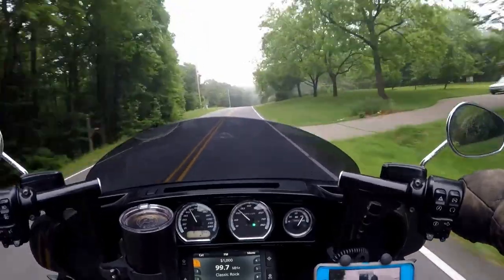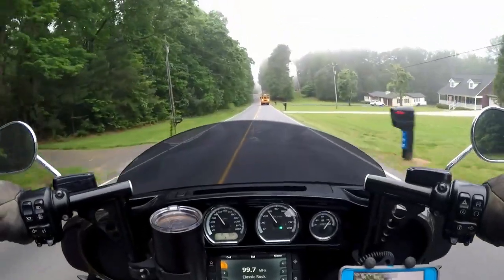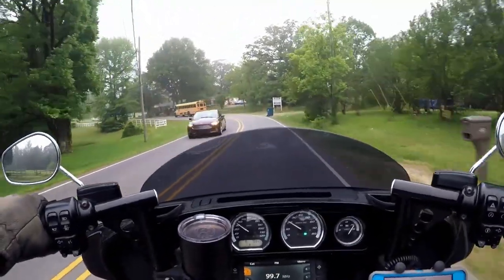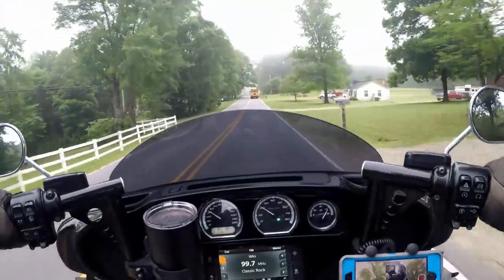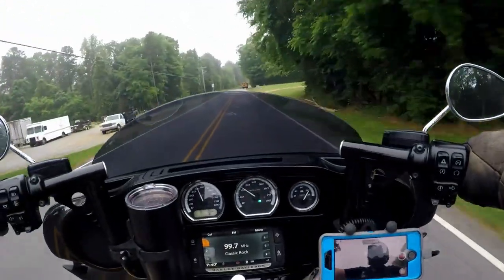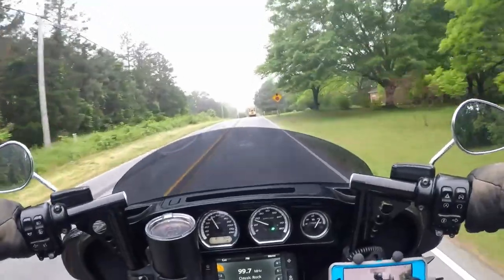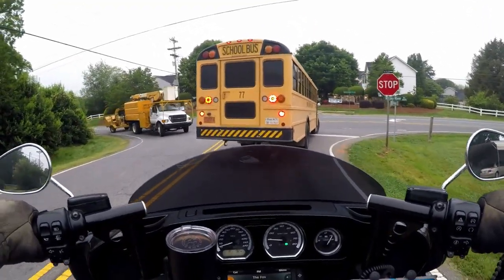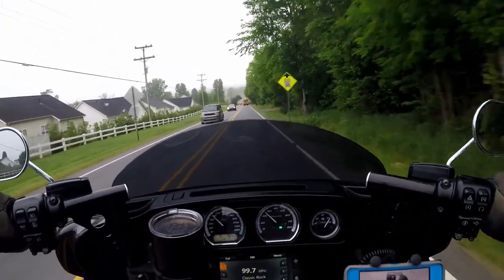How To Pack Ride Using Blockers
Over the years here is what I have learned works the best.   Hope yall get something out of it.  Happy to help!!

If there is anything you would like to see feel free to shoot me a message and I will see what I can do.  Thank you all for your support!!

Video Equipment – GoPro Hero 5

Audio – Tascam DR-05

Microphone – Purple Panda Lavalier